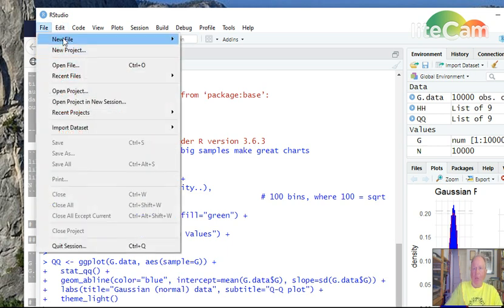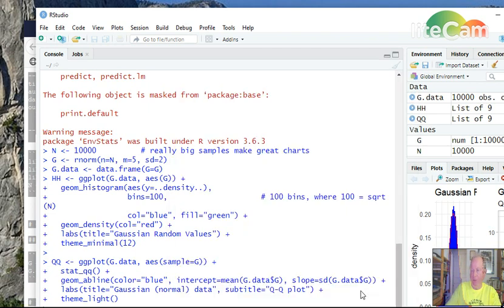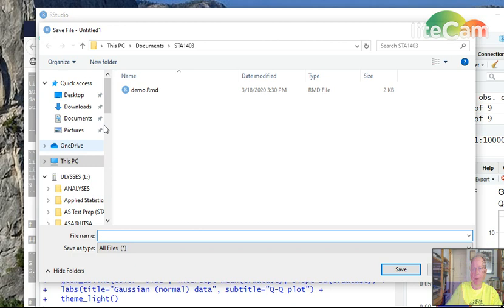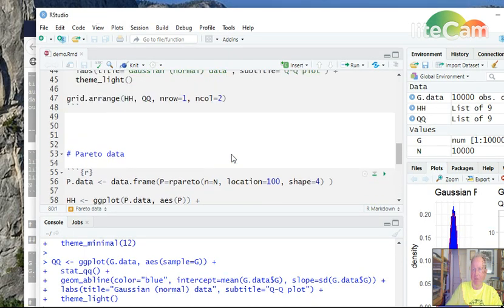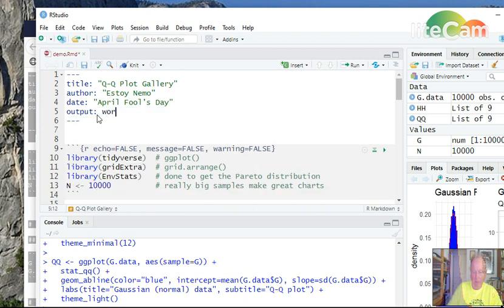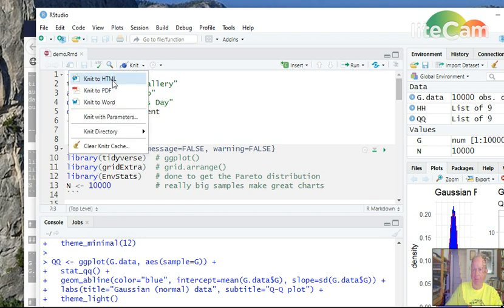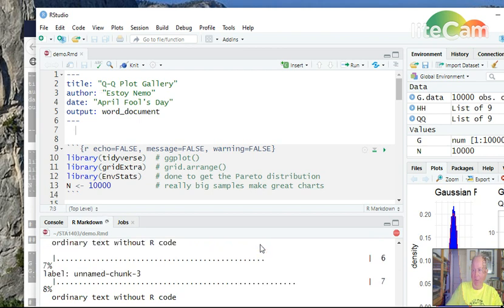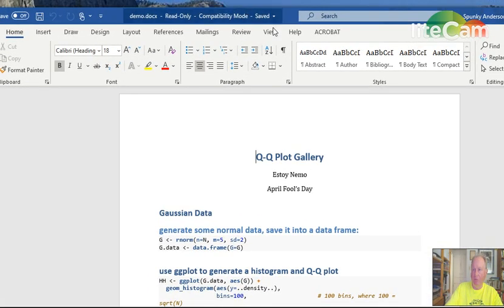Copy a "Starter" File To RStudio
Need to copy an RMarkdown script into RStudio?  Here's how to do it.  This is especially important for Mac users, since the Mac OS tries to "help" you when saving a file from RStudio, often saving it as a .R script file, which is NOT what you want.